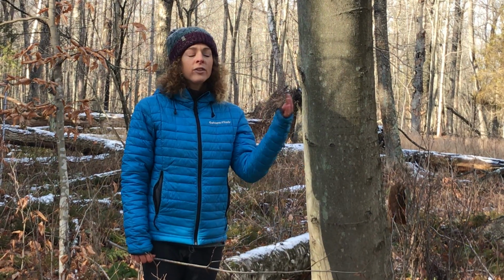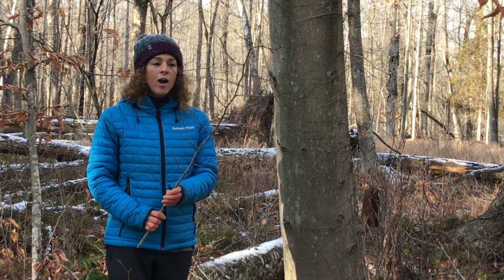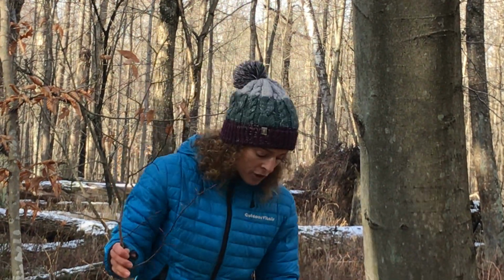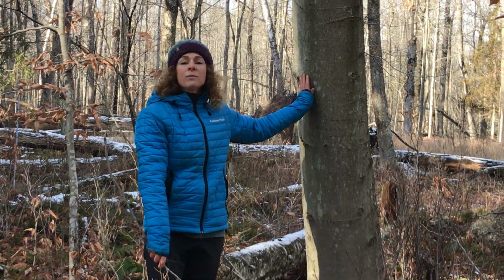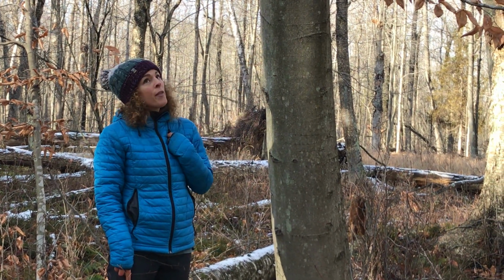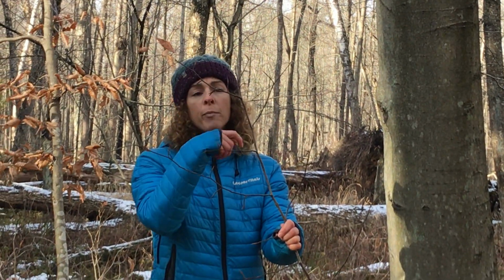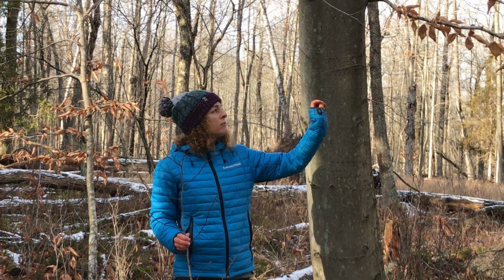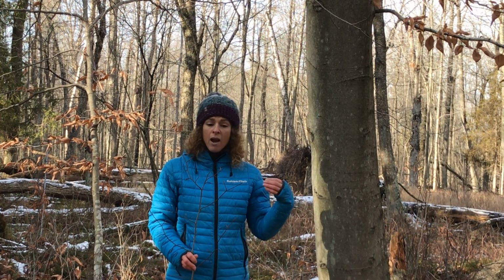American Beech Identification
Learn some features to help identify the American beech tree in the fall/winter.